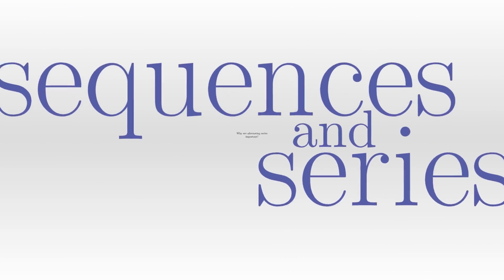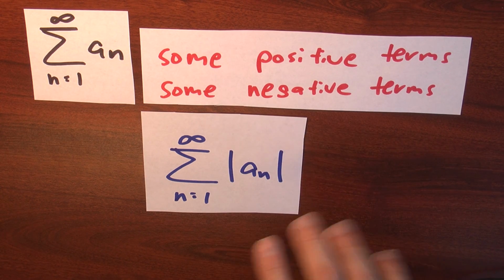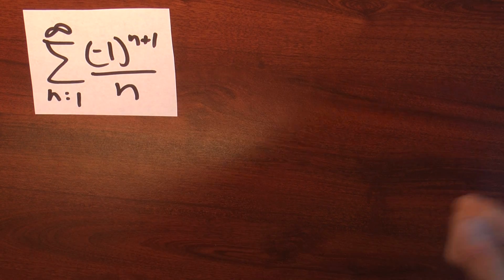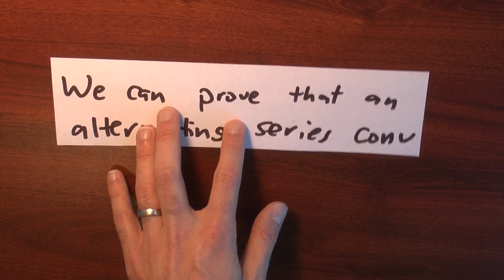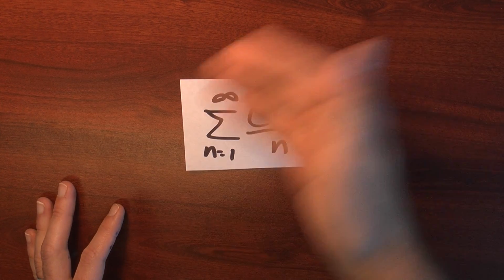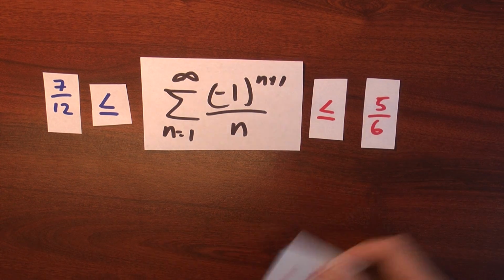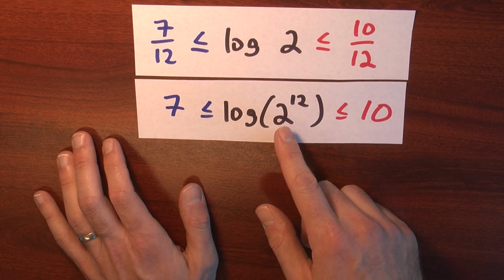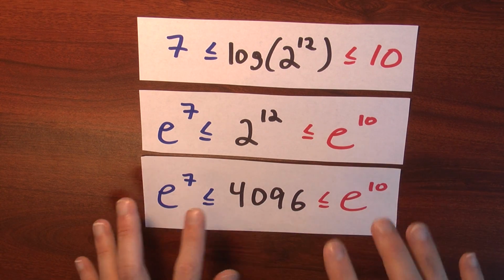Why are alternating series important? - Week 4 - Lecture 9 - Sequences and Series